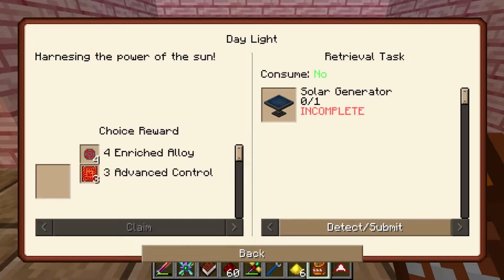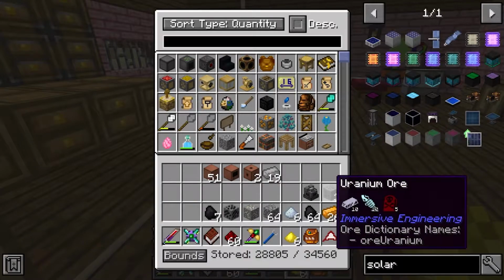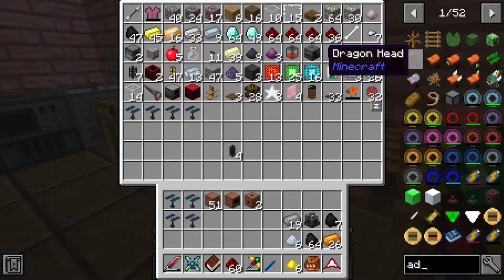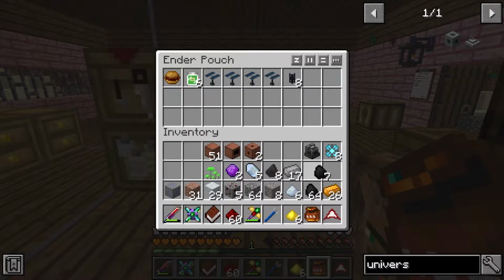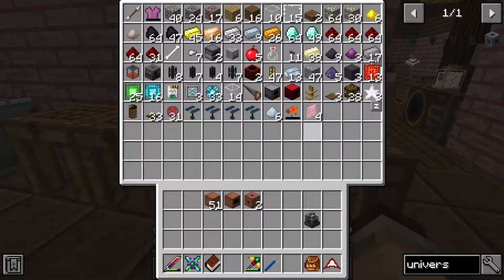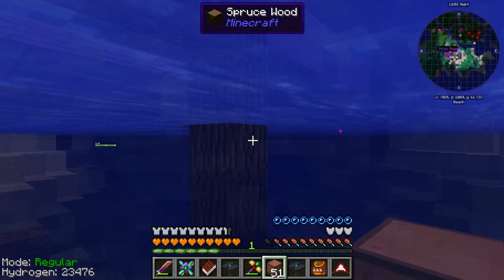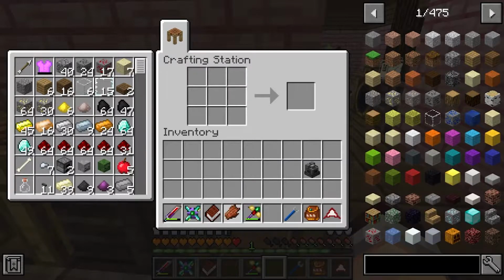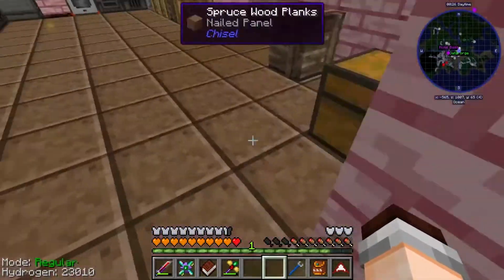Console War {Minecraft Dragoons - Part 19}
Welcome to Enigmatica 2!
Together with DataForge we are stranded on a strange world!